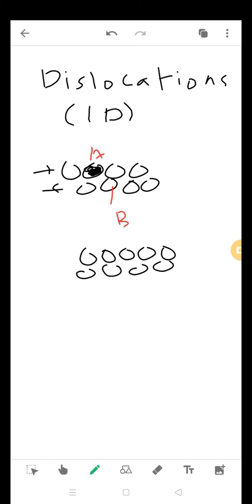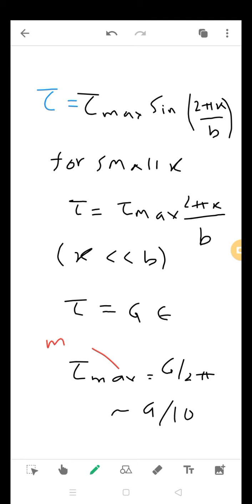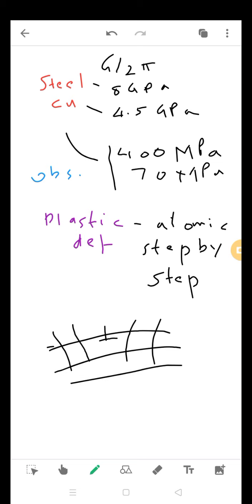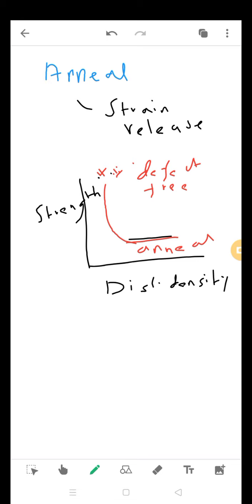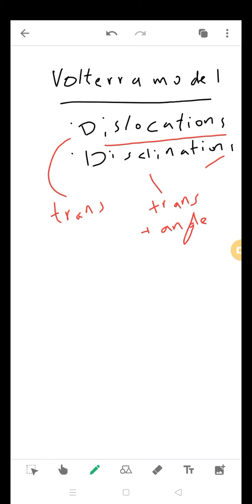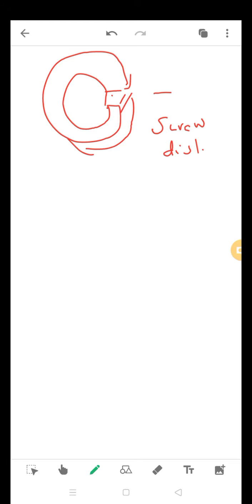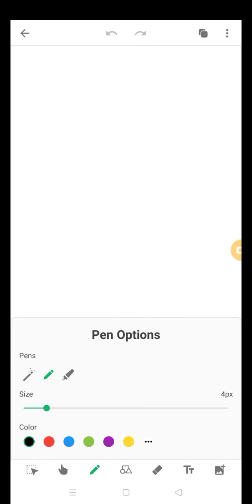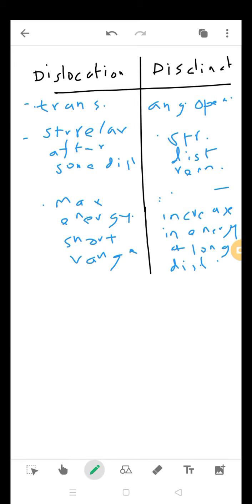11 dislocation and disclinations